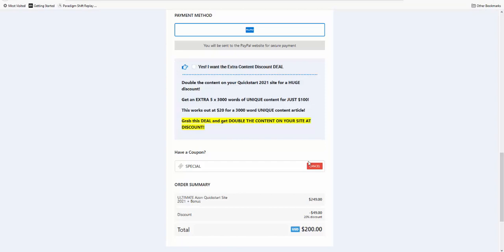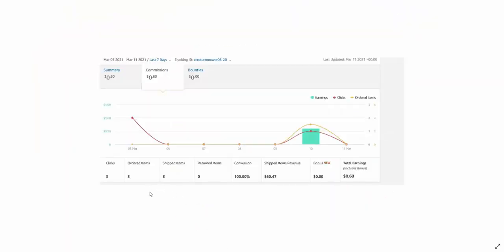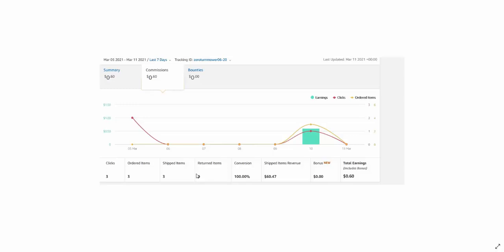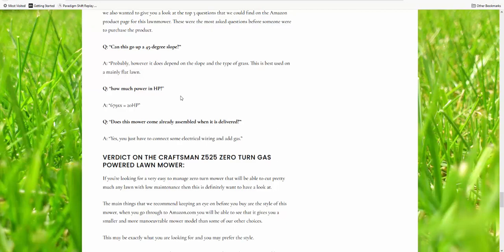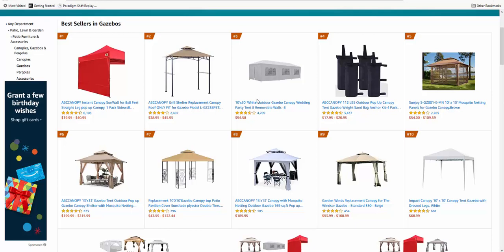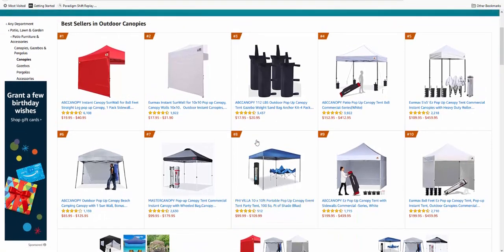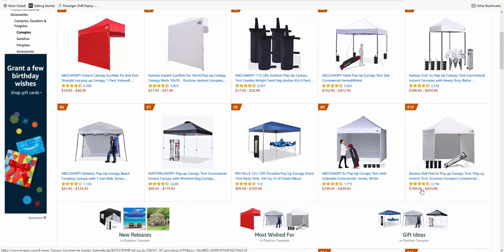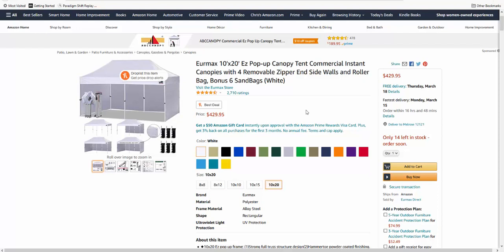FREE Niche For Amazon And How To Use To Make Sales...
This video will give you a free niche, explain exactly how to use it and also show some sales off of a new site.

Come and join us for the ULTIMATE Amazon quickstart.